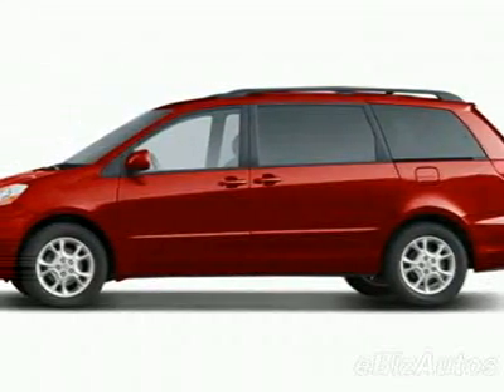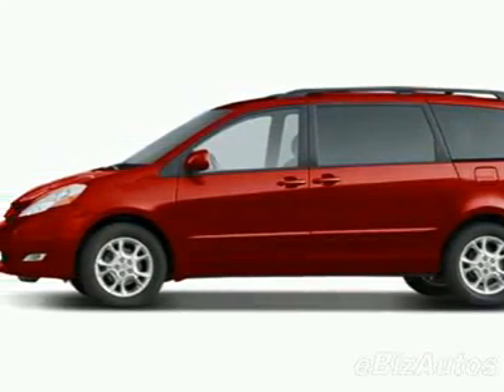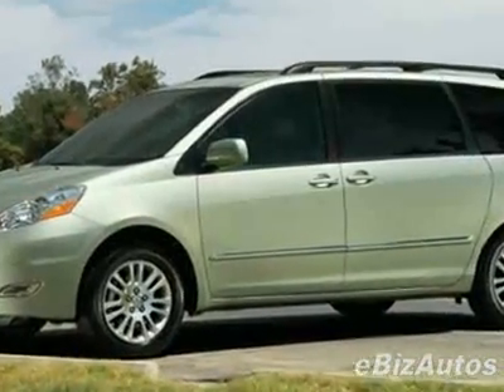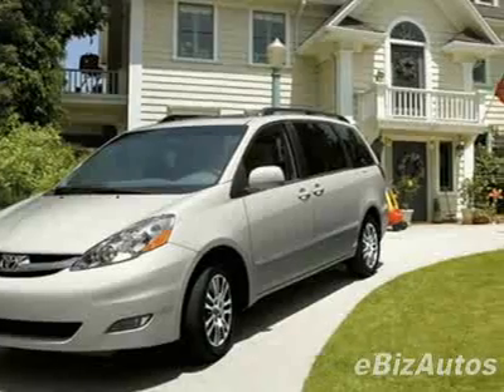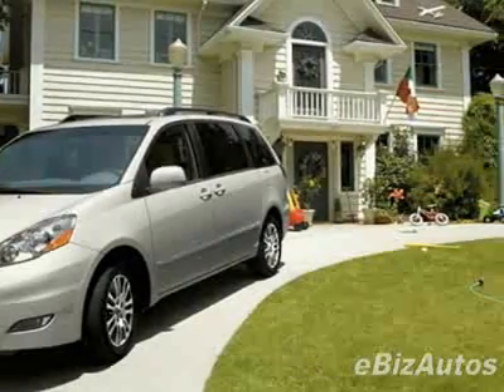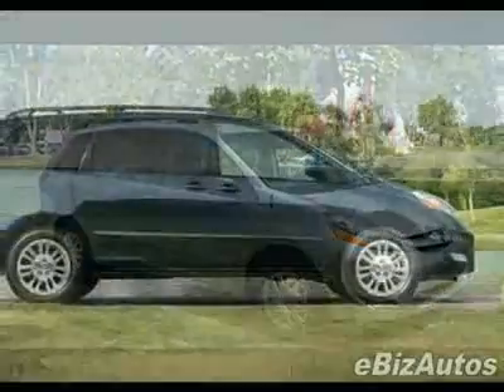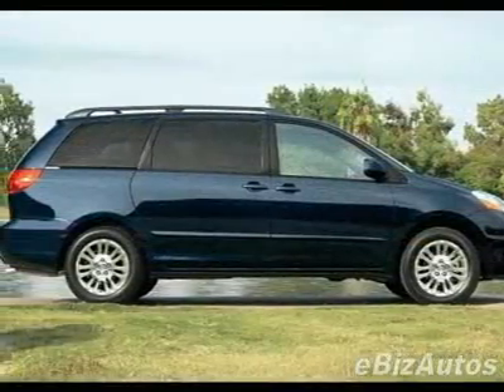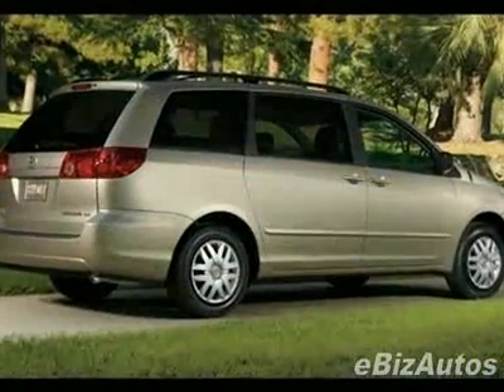2010 Toyota Sienna 5dr 7-Pass Van XLE FWD (Natl) Van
Toyota Sienna 7-Pass Van XLE FWD - Gene Reed Toyota, Charleston, SC